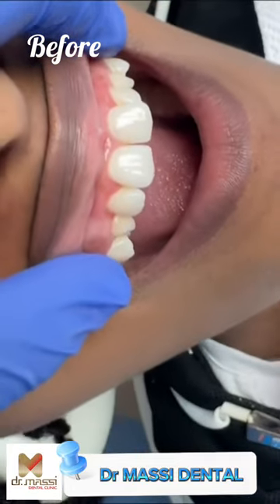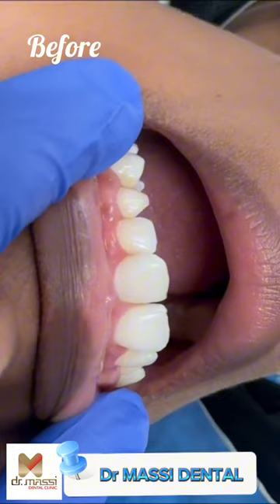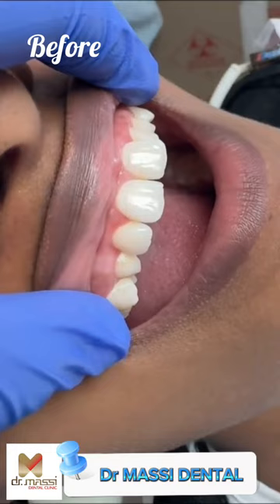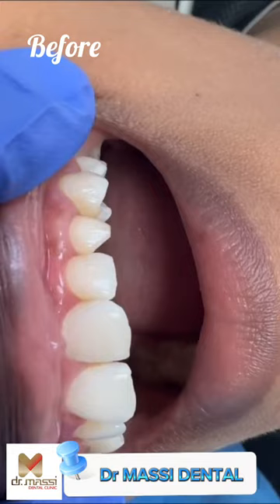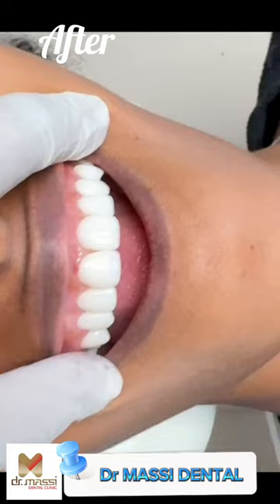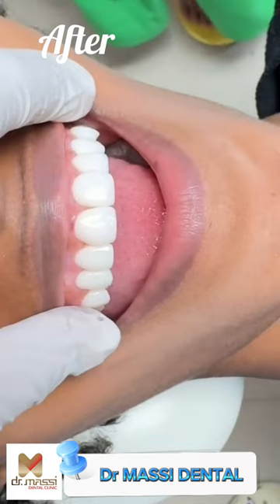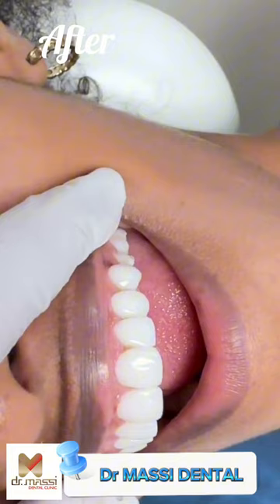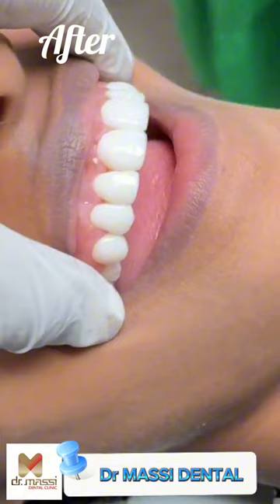DO VENEERS RUIN MY TEETH?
DO VENEERS RUIN YOUR TEETH?

We’re often asked if veneers ruin your natural teeth.

The short answer is no. Nothing will happen to your teeth as long as you take care of your veneers – which is easy to do.

Having said this, decay can still occur if veneers aren’t installed properly, or you neglect your dental hygiene.

Keep reading to find out more about the risks of decay and how to look after your natural teeth under veneers.

But first, why might you need this procedure?